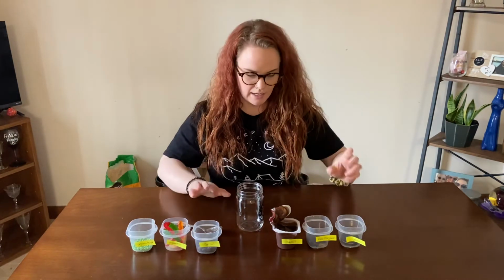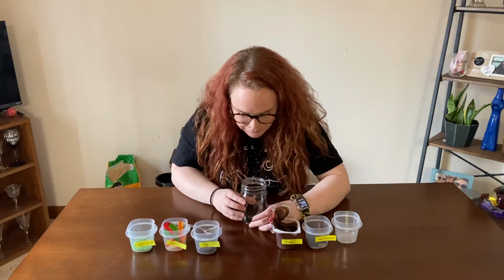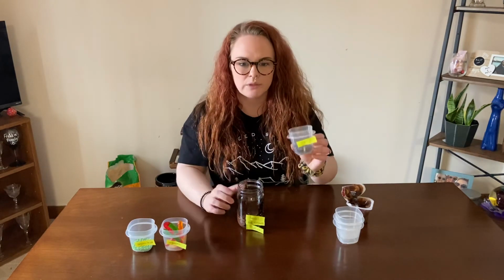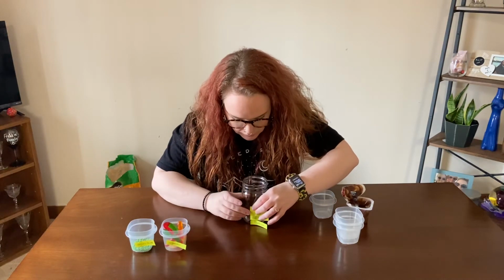Science Soil Lab